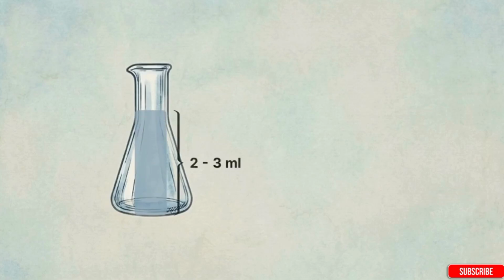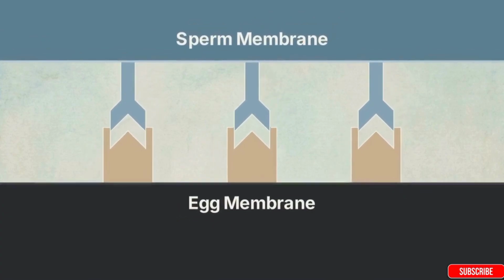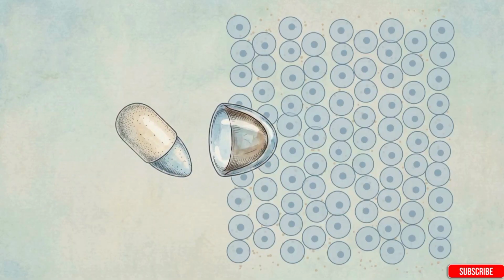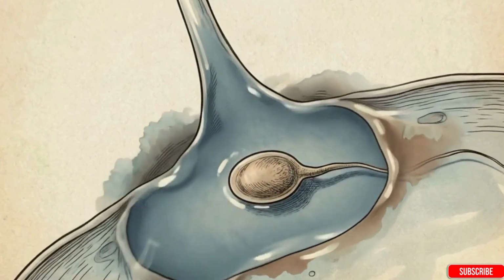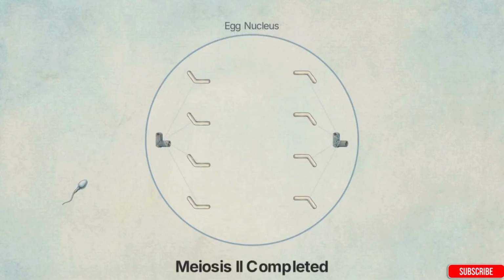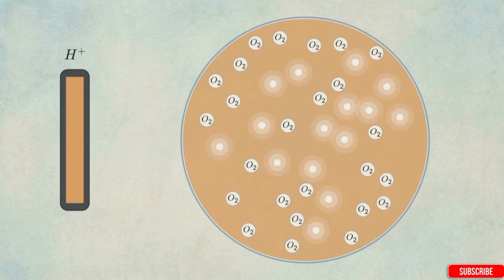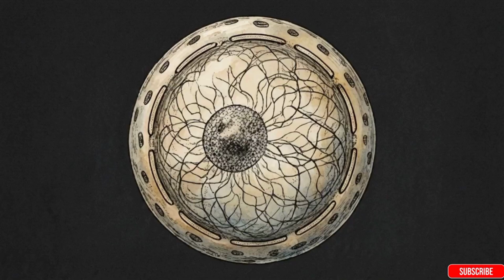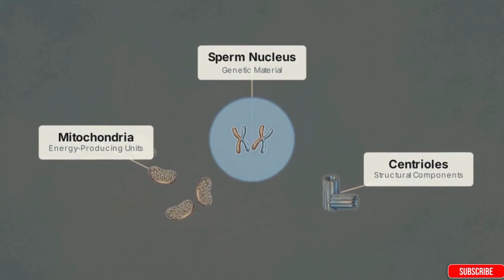Fertilization 3d animation video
This 3D animation shows the magic that happens when a sperm meets an egg and the sparks fly. Fertilization happens when a sperm cell successfully meets an egg cell in the fallopian tube. Once fertilization takes place, this newly fertilized cell is called a zygote. From here, the zygote will move down the fallopian tube and into the uterus. The zygote then burrows into the uterus lining (a process known as 'implantation'). from fertilization to birth
► human development 3d animation
► fertilization process
► pregnancy development
► embryology animation
► sperm fertilizing egg
► zygote to fetus
► fetal development stages
► pregnancy journey
► human reproduction animation
► how baby develops in womb
► fertilization to childbirth
► medical animation
► biology animation
► anatomy animation
► pregnancy explained
► embryo development
► reproductive system animation
► 3d medical video
► human life cycle
► educational biology video
► easy embryology
► medical student animation
► dr how